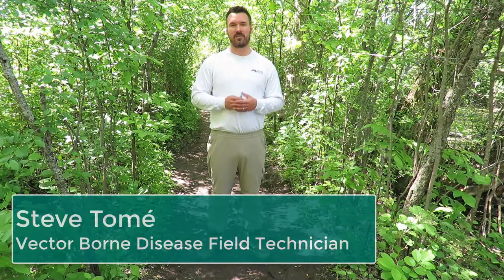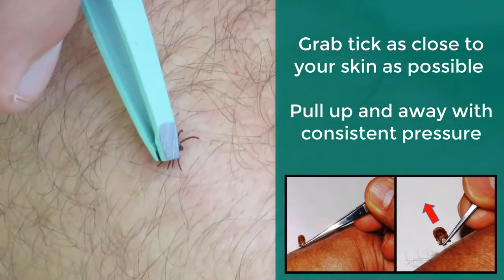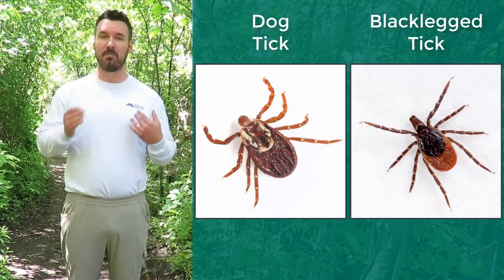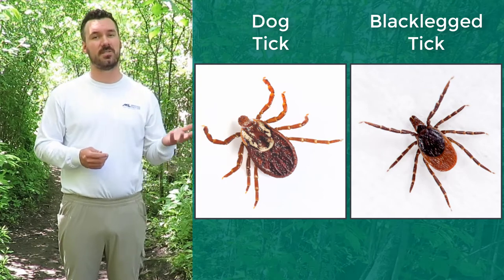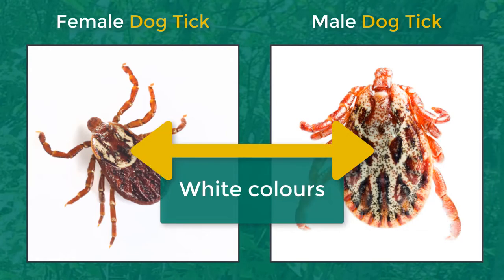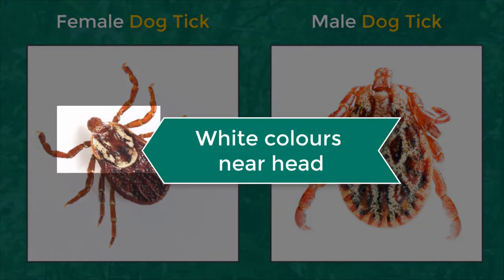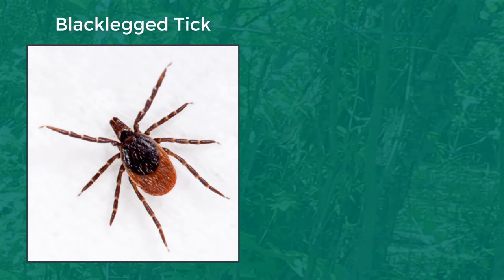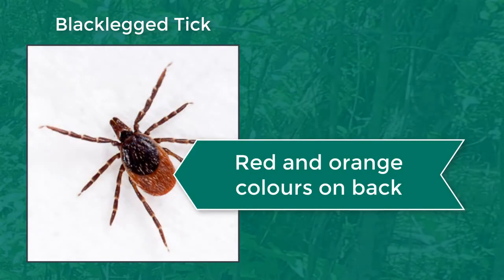How to Remove Ticks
You find a tick on yourself. What should you do? What’s the best way to remove it? What type of tick should you be concerned about? How can you identify blacklegged ticks? The Middlesex-London Health Unit’s Vector Borne Disease Field Technician Steve Tomé walks us through the steps. Stay safe everyone - and enjoy the outdoors!